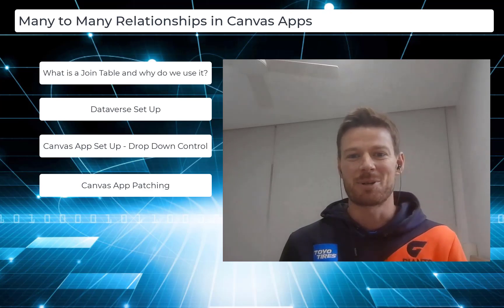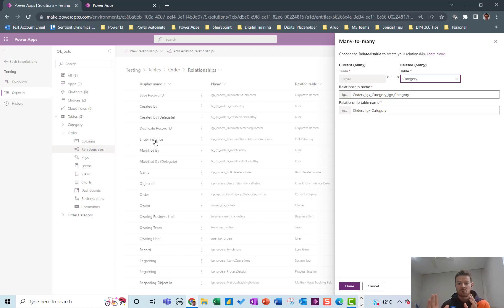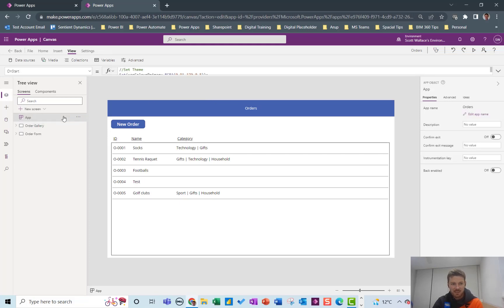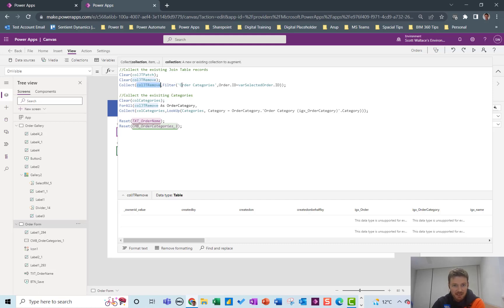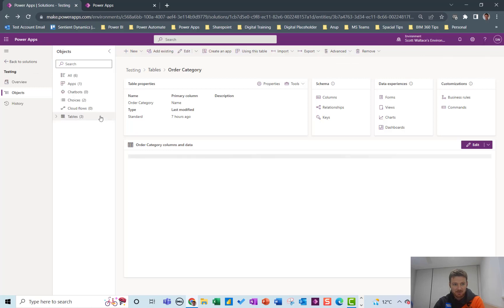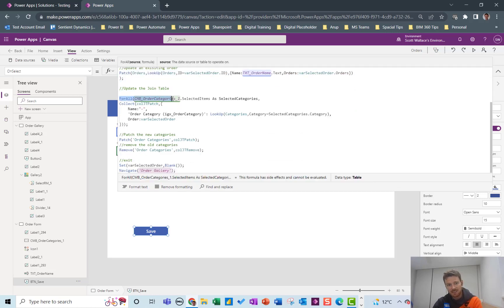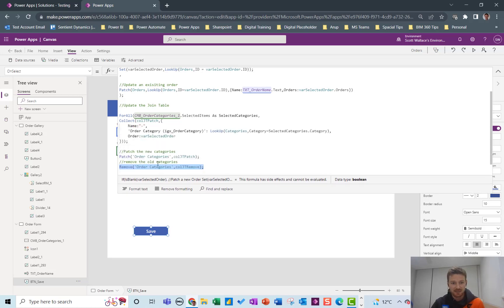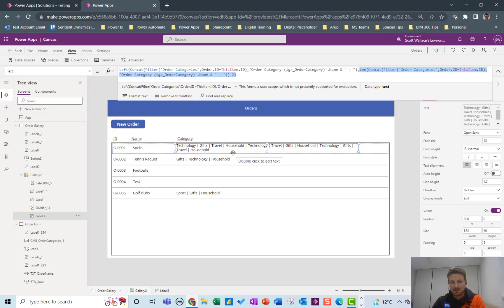Many to Many Relationships in Canvas Apps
It can be tricky using Many to Many relationships in canvas apps - find out the easiest way to do this by creating your own (NOT HIDDEN) Join Table in Dataverse. I'll then show you how to build the canvas app so you can add items to the join table through a multiselect combo box.